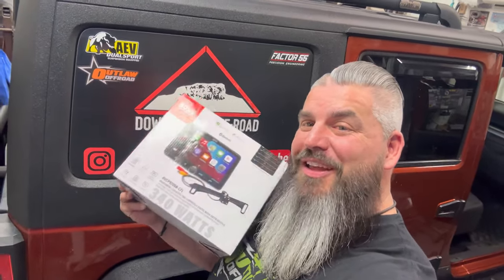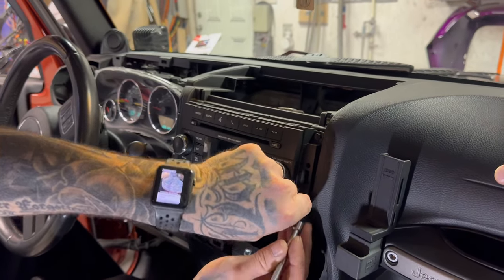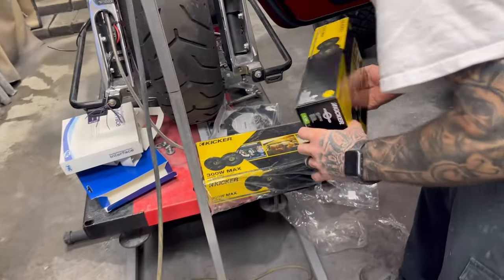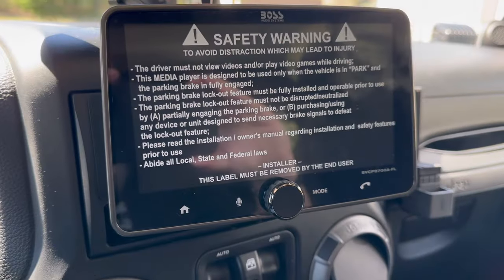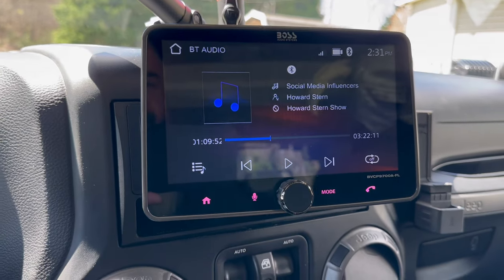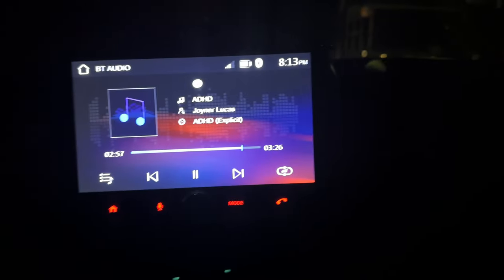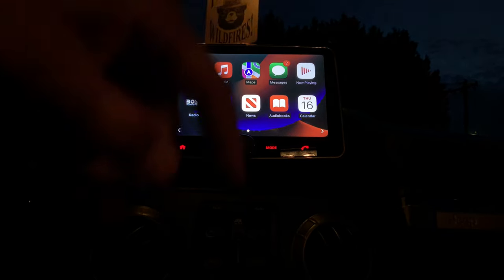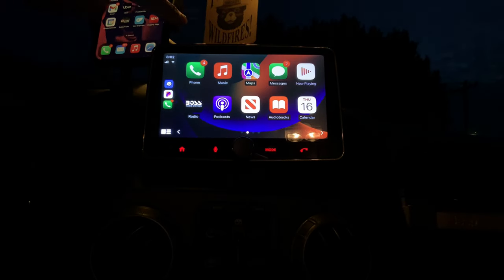Do NOT Buy The Stinger or Alpine Stereo For Your Jeep Wrangler Until You See The BOSS BVCP9700A-CFL!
In the past as a music junkie I was NEVER impressed with BOSS Audio but I bought this stereo in a pinch because I was tired of not having bluetooth. Apparently they have greatly improved their products but have managed to keep their prices EXTREMELY affordable.

I never imagined that I would LOVE this stereo because it was just a place holder until I could afford the Stinger but now I have decided that THIS stereo is EVERYTHING that I needed in my jeep (Well I would love some subwoofers) but besides that this unit is Perfect. As of writing this there were only 7 left in stock on Amazon so be sure to click the link below if you want one of these babies!

Here is everything I used for this stereo install.

BOSS Audio Systems BVCP9700A-CFL Car Stereo System
PAC RP4-CH11 All-in-one Radio Replacement and Steering Wheel Control Interface
Metra 40-eu10 antenna adapter
Metra 99-6511 dash kit
KICKER 46CSC654 CS-Series CSC65 6.5-Inch Coaxial Speakers
Scosche Select SAC656 Speaker Adapter (1 Pair)
4 Pack Speaker Harness for Jeep Dodge Chrysler